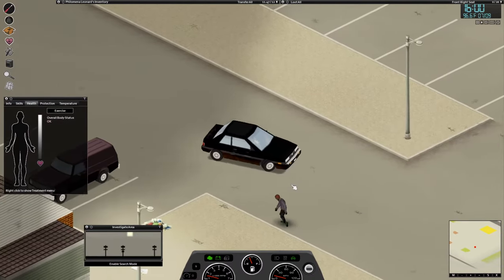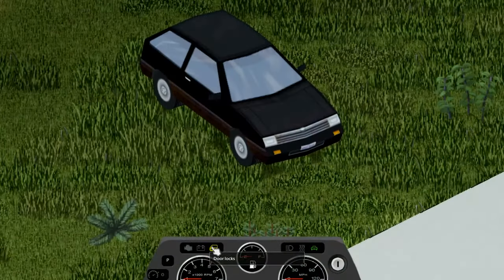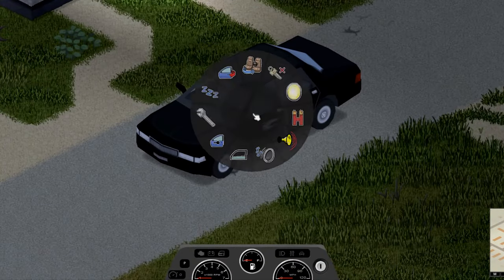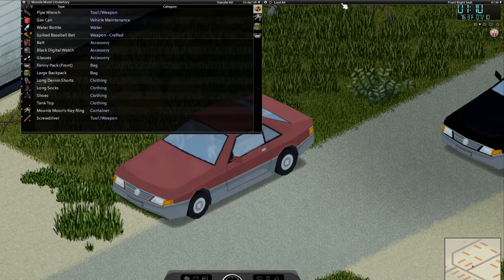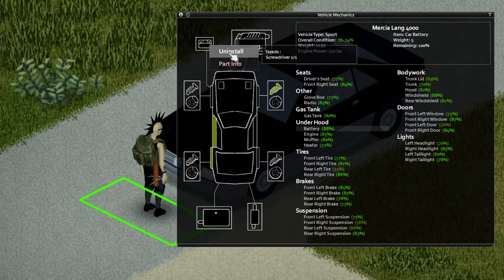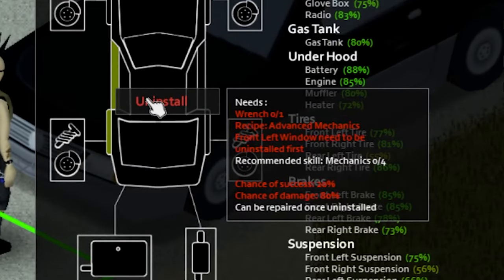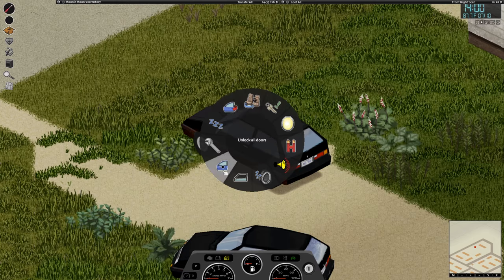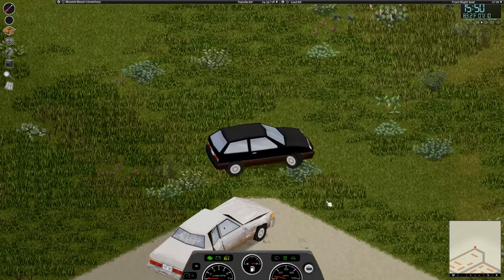Cars 101 | Project Zomboid Car Info & Tips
Hola survivors and undead friends! So here's my quick and simple overview of cars. I hope this helps those that are new to them and/or the game. Wishing you best in the apocalypse! -zombie